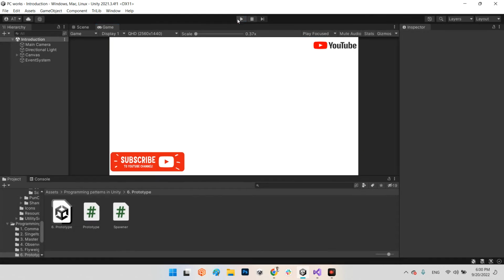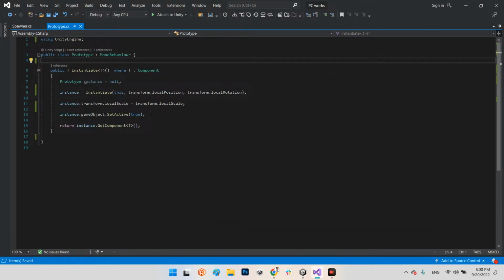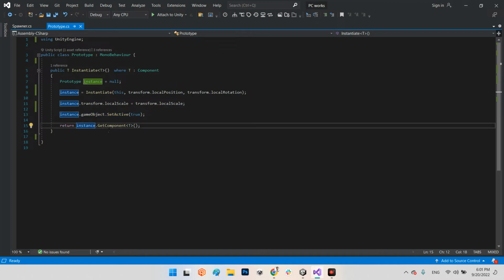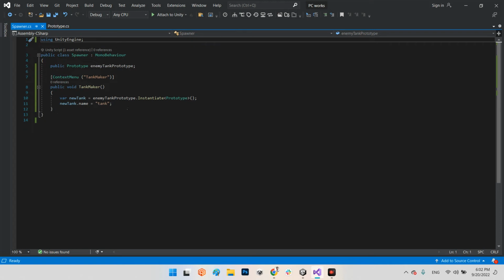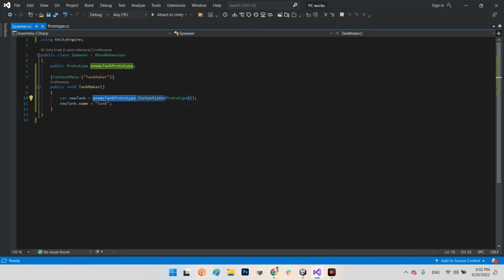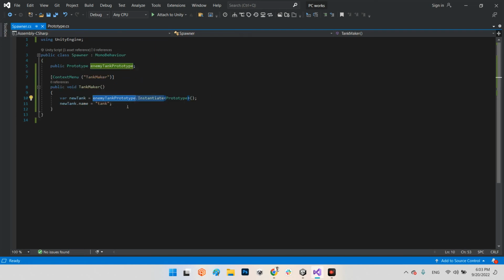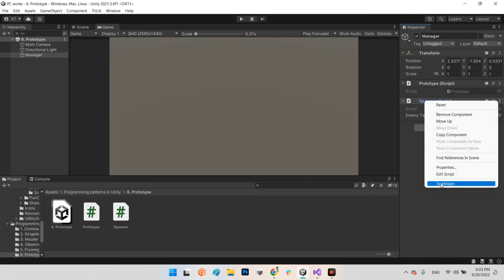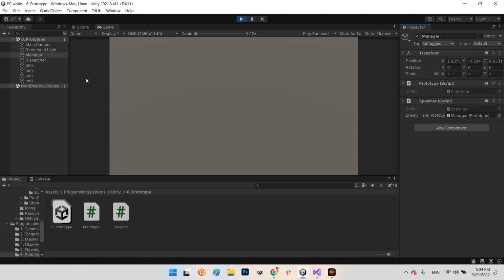Prototype pattern in C# unity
The basic idea behind this pattern is that an object can spawn other objects similar to itself.